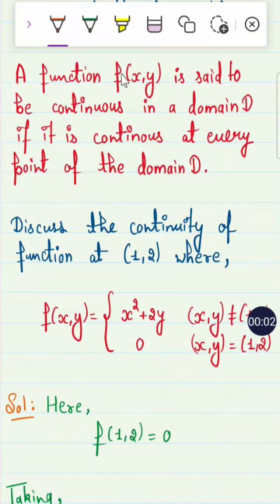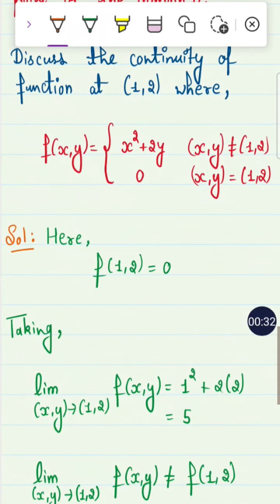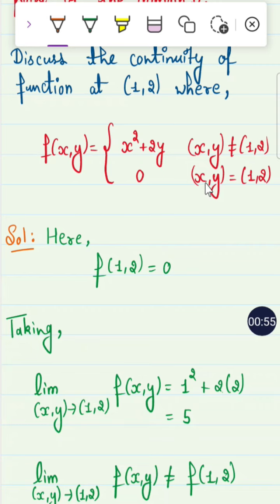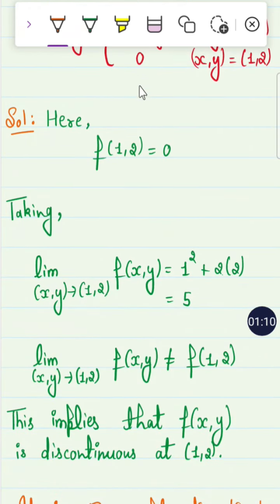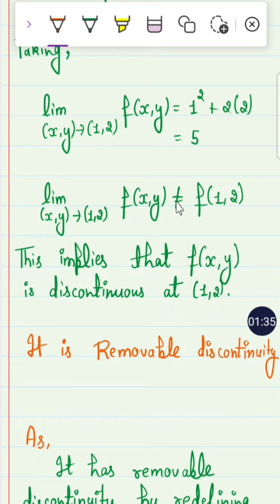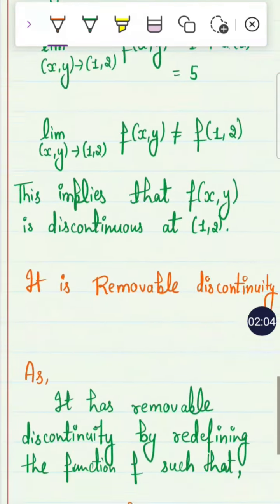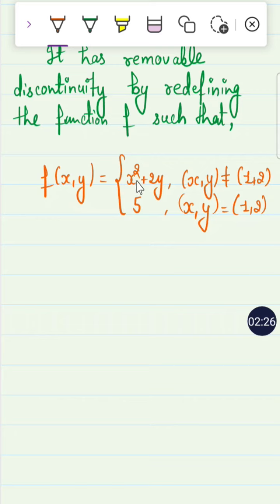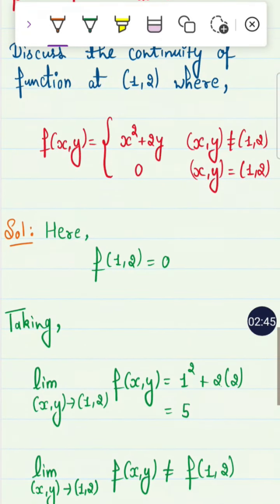continuity of function of several variable